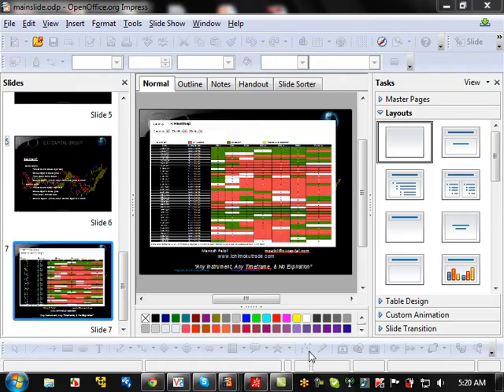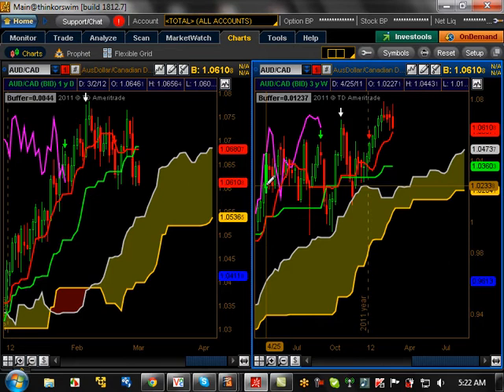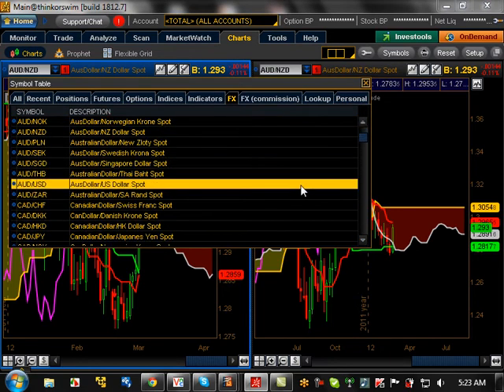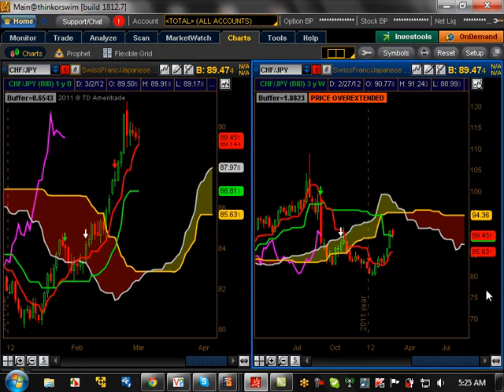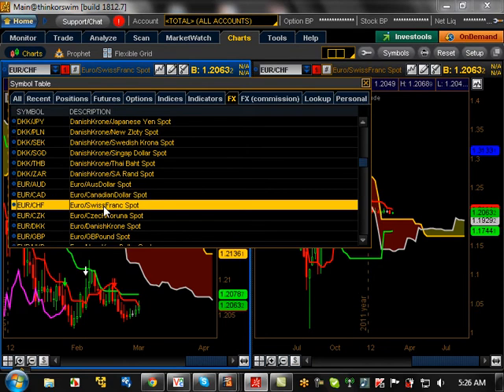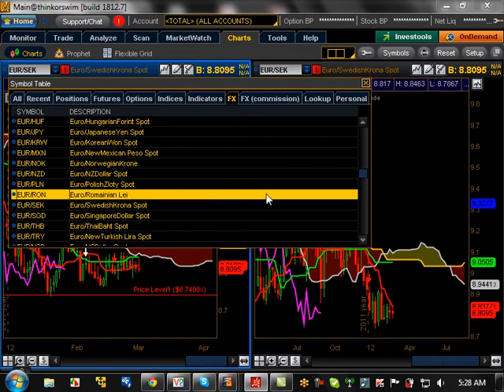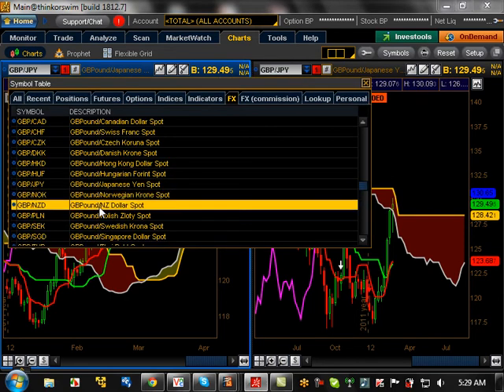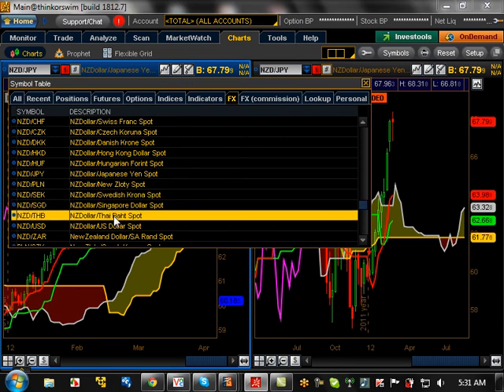Currency Ichimoku 3-4-12 Check out the US Dollar!